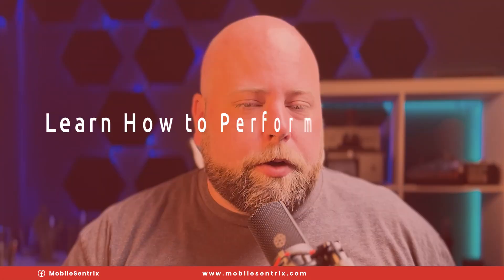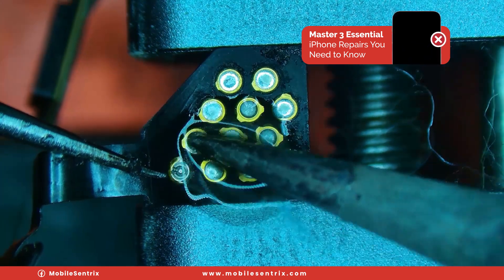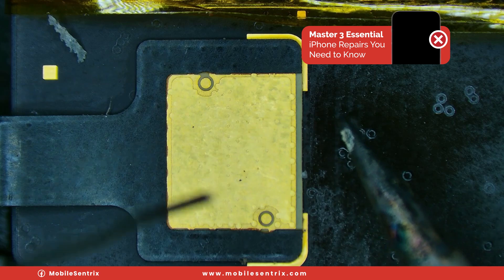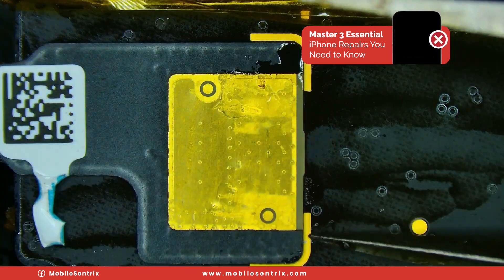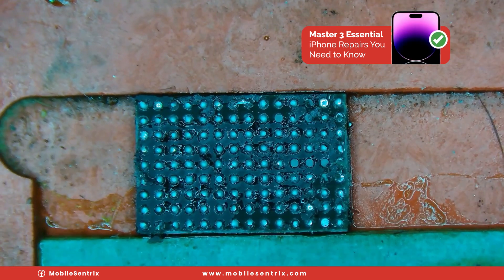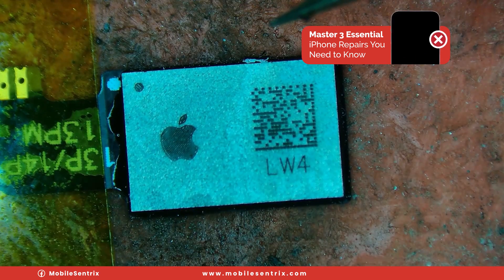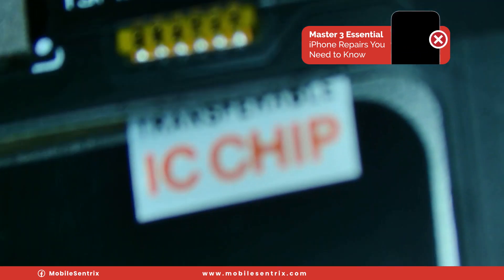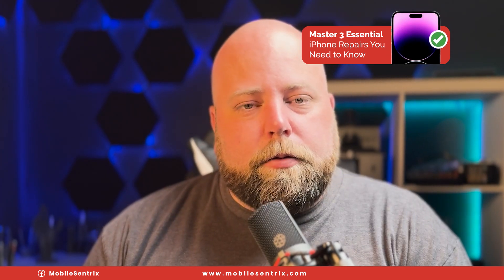Learn How to Perform 3 Essential Repairs on an iPhone 14 Pro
In this new video, you will learn how to repair the display flex cable, the proximity sensor, and the 5G antenna of an iPhone 14 Pro. Start mastering these repairs and increase your revenue!